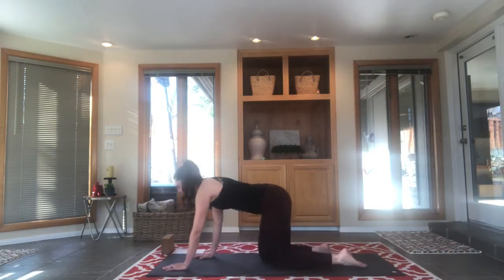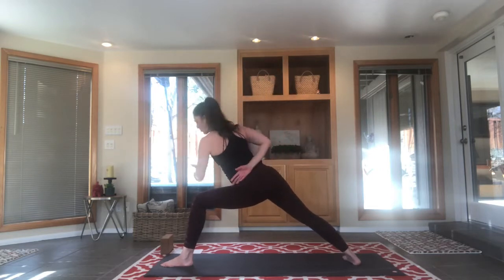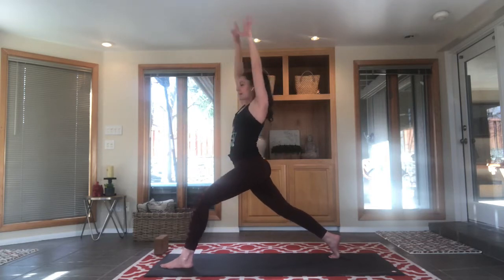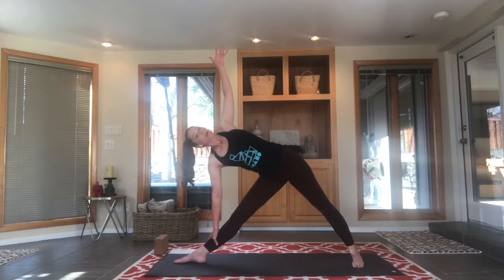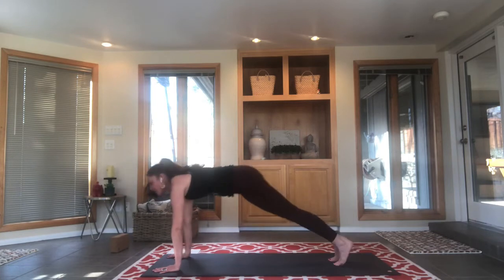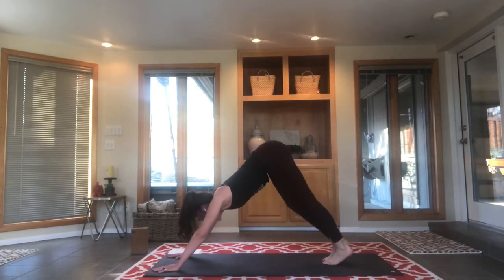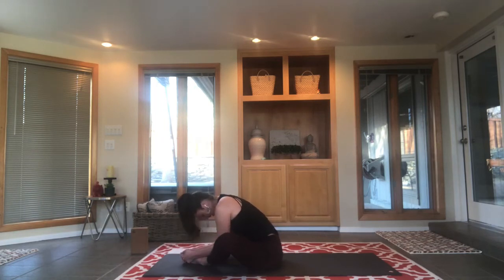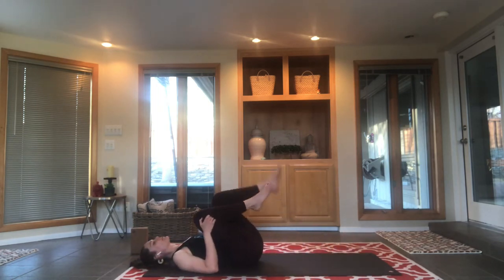One Hour Yoga Power 1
A strength building, vinyasa-flow practice for intermediate yogis using standard yoga poses for power, balance and flexibility. This practice is a basic, everyday flow. Hope you enjoy.

Participants use this practice and perform the movements at their own risk.